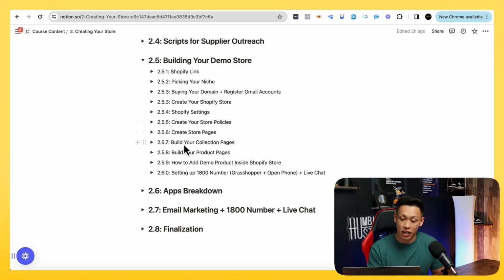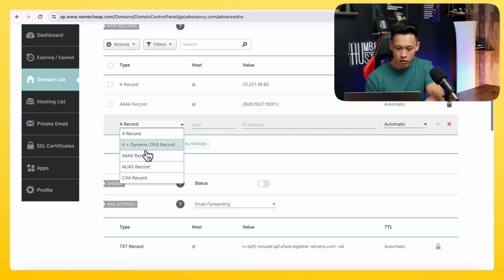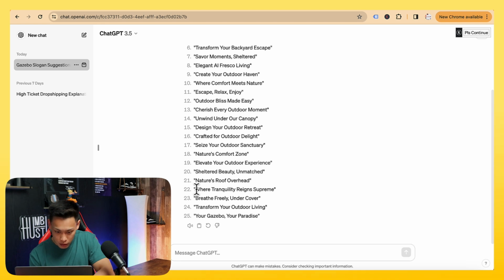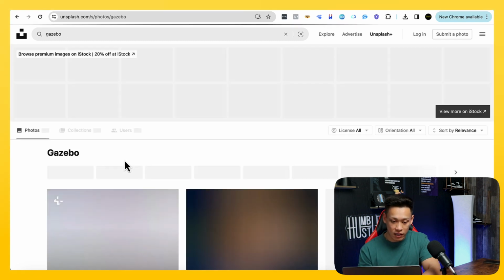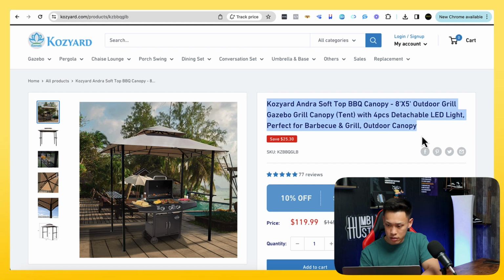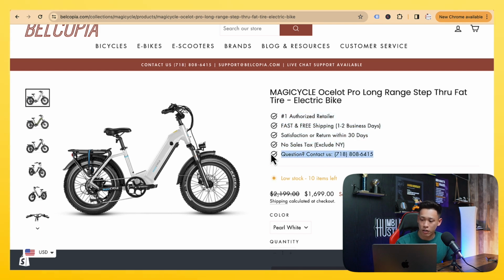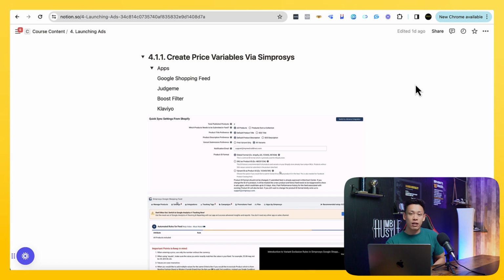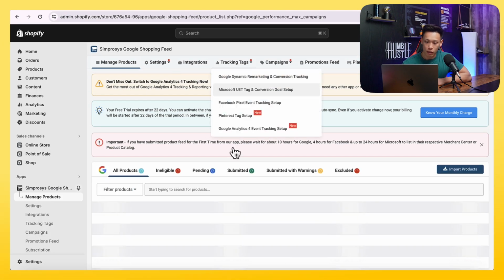FREE Dropshipping Course 2024 (High Ticket) - Module 5: Building Demo Store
*Trevor Zheng & Marcus Lam and PeakFlow Media LLC are not Financial Advisors, nor are ANY videos Financial Advice, all videos are for educational and entertainment purposes, any action you take is on you.